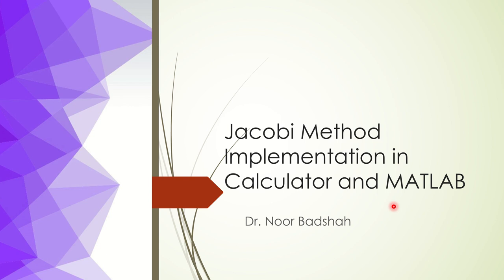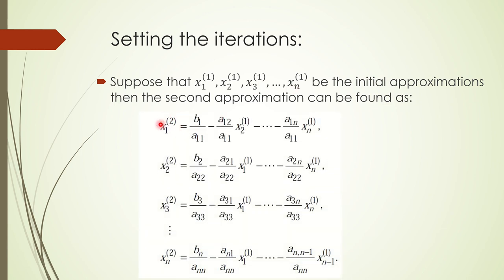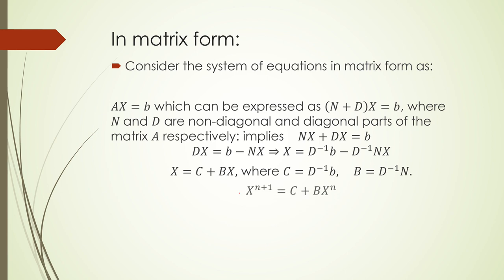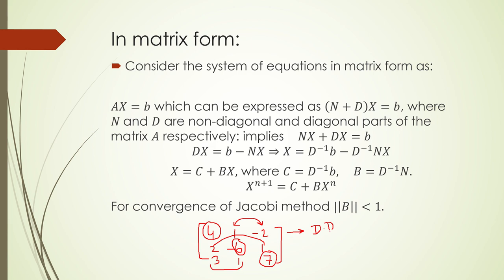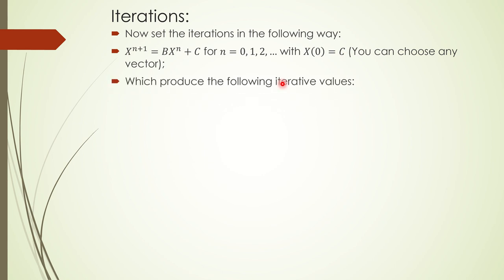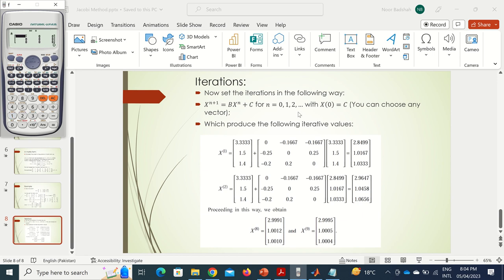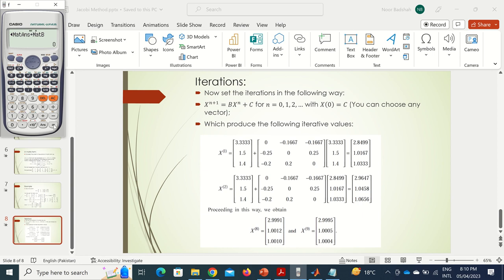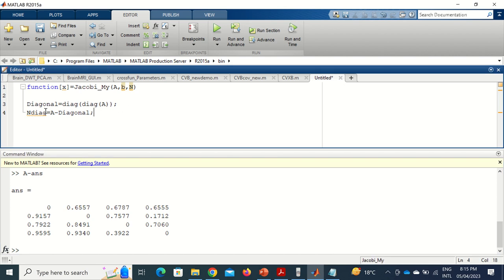Jacobi Method for Solution of System of linear equations with Calculator and MATLAB.